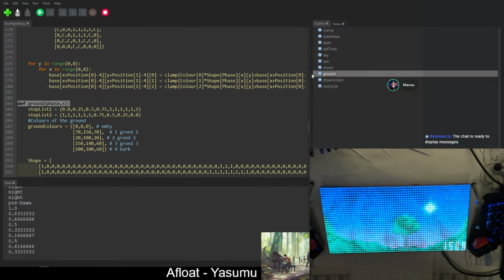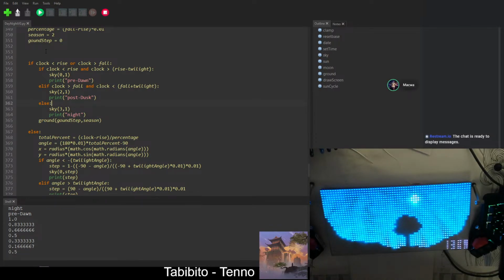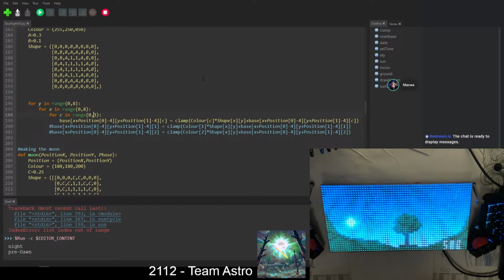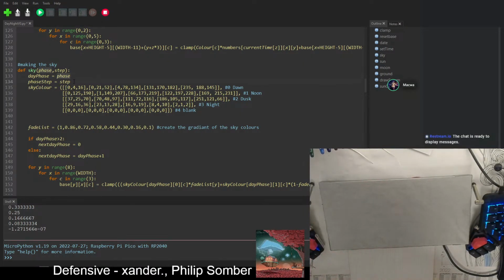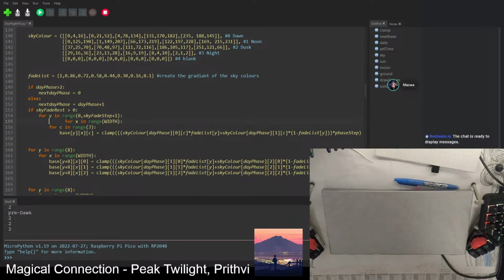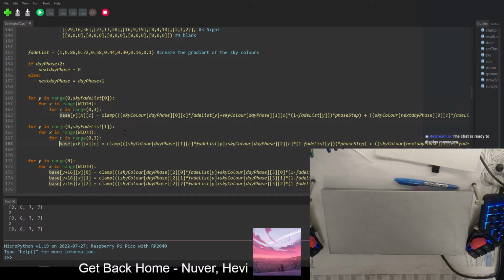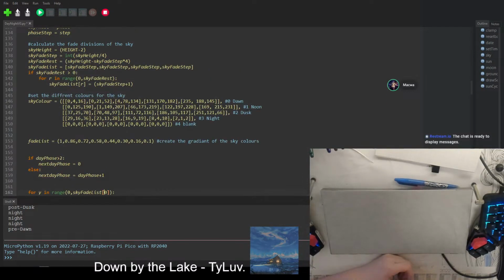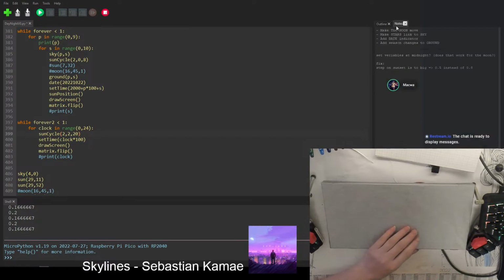LED matrix 11: Darken the sky, Darken the land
We have the sun and the sky, now its the grounds turn